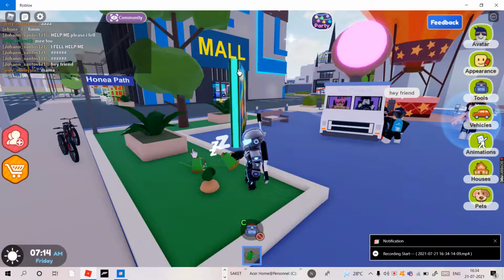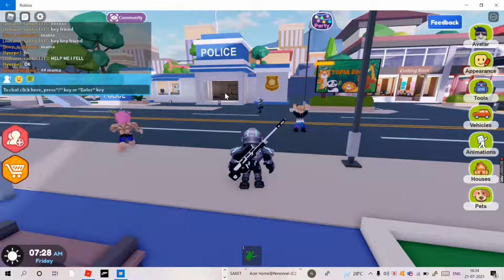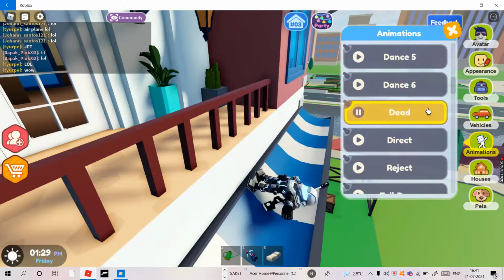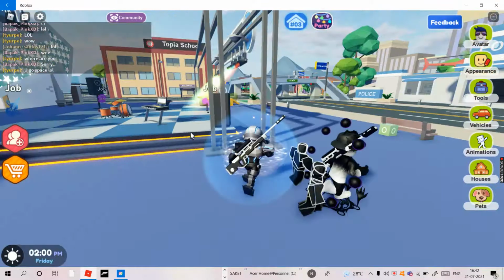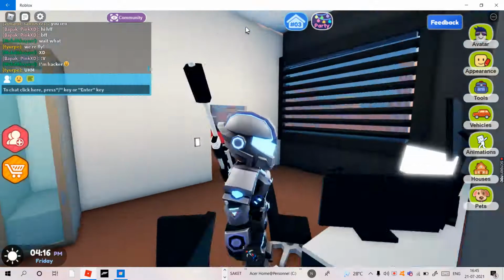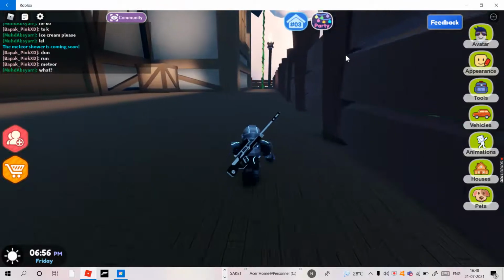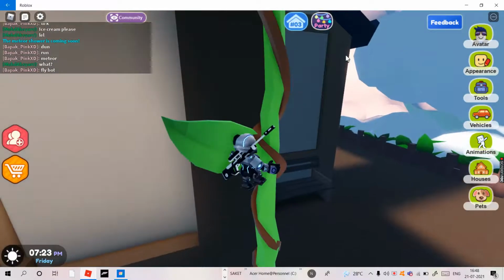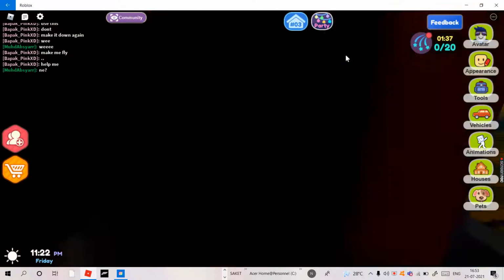Exploring the latest house in Livetopia! And I found the Jack and the beanstalk!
So guys I am exploring the latest house and luckily my friend told to come at the spawn point at around 6:00pm livetopia timing and I found something amazing! See the vid to the end to know what is it!